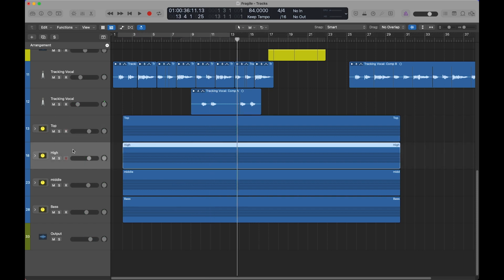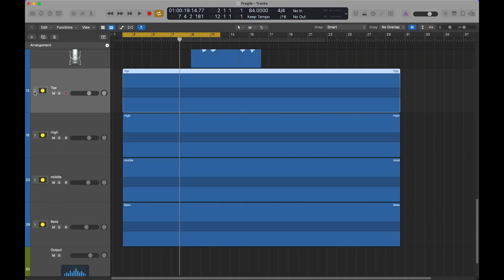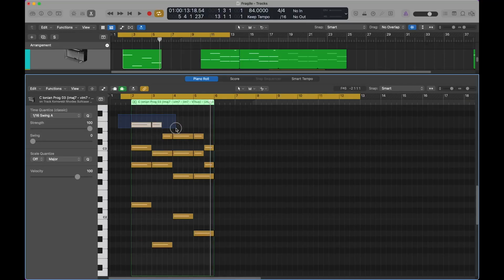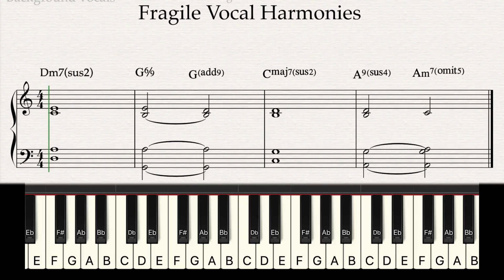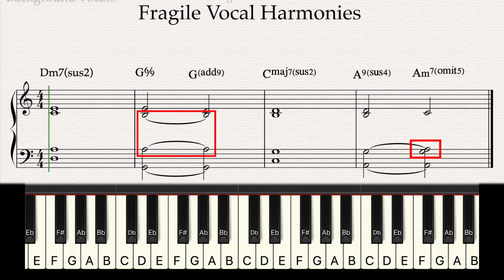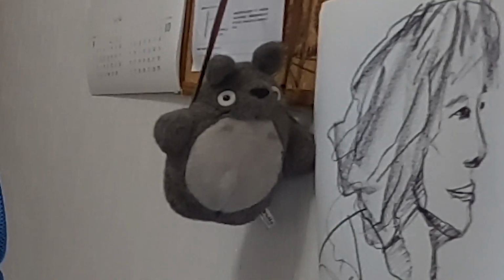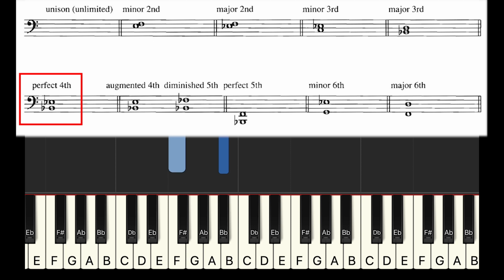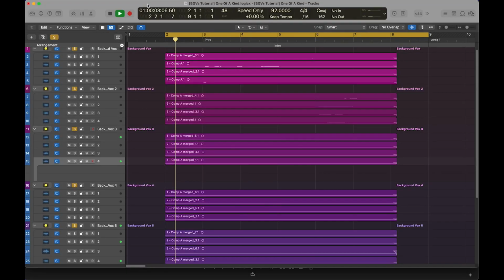🔥3 Vocal Harmony Tips You Need To Know【City Pop / Tatsuro Yamashita Tutorial】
(Sora Satoh is my new artist name)

How To Make Tatsuro Yamashita Style Vocal Harmony based on his song Fragile! :)

--- Japanese Cross-cultural Music Community
Neo Tokyo【Discord】

-- Time stamps --
0:00 Tatsuro style vocal arrangement
0:27 Chords in Fragile
1:16 Transcription/recording session
2:32 1st tip (top note)
4:16 2nd tip (inner voicings)
5:36 3rd tip (intervals)
8:18 Additional information